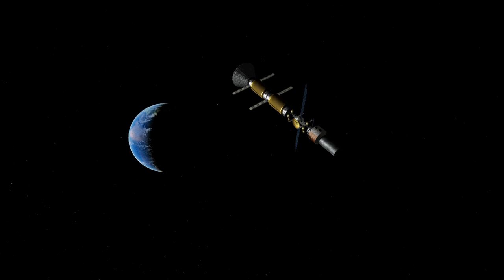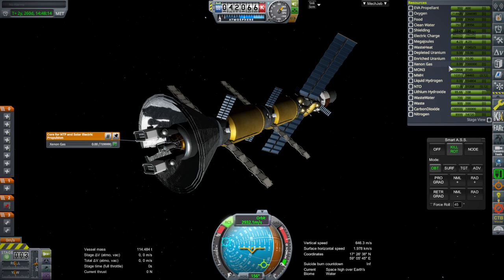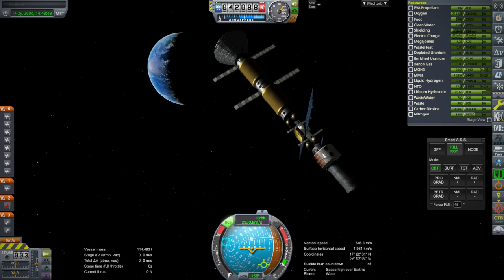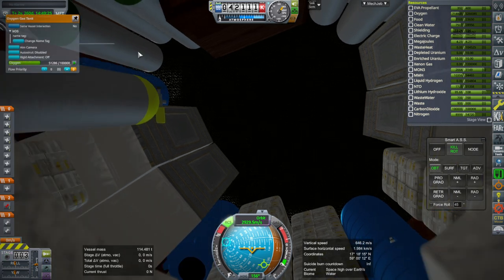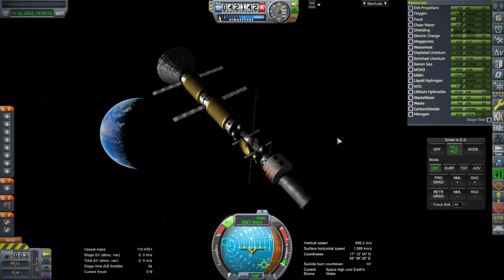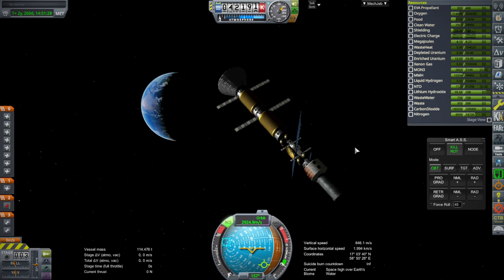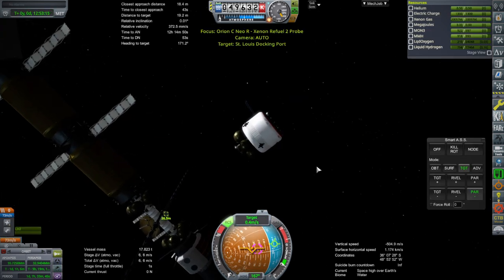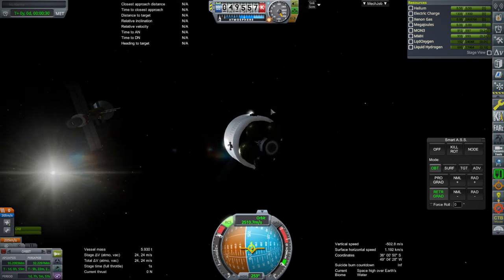To Mars and Beyond S2 Episode 1 - Intro (KSP 1.12)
I introduce the series and send some Xenon Gas to our first Mars ship - the St. Louis - so that it can use its ion engines to get down to a more serviceable orbit. Modlist